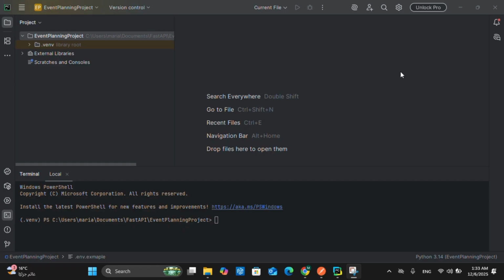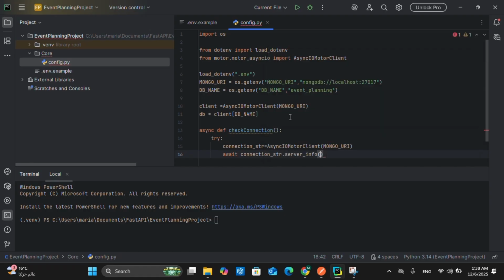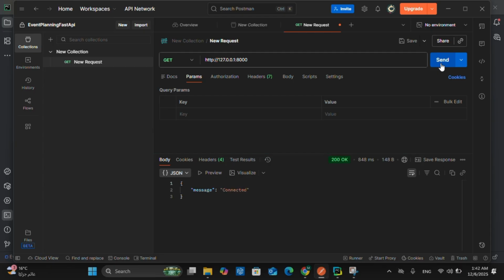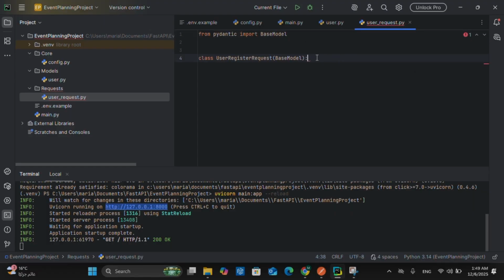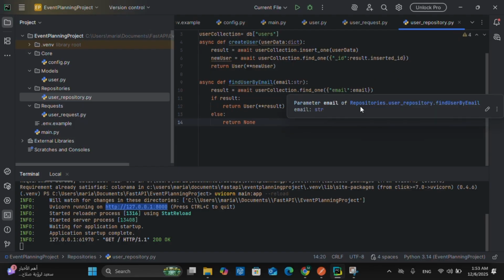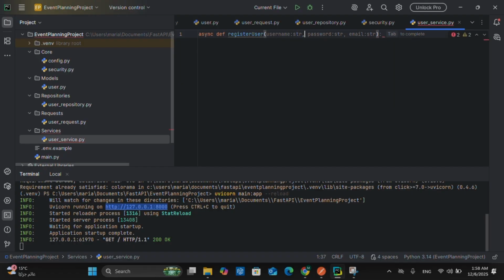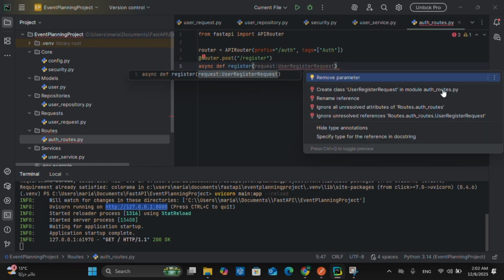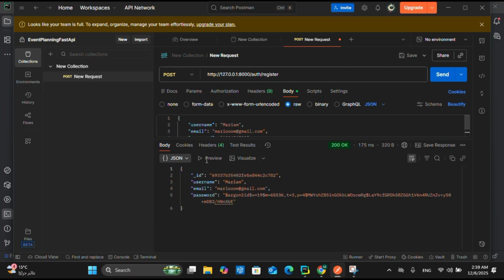Build an Event Planning App with FastAPI + MongoDB User Registration Step by Step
In this video we start building a complete Event Planning Application using FastAPI and MongoDB.

In this part we build the User Registration feature:
Create MongoDB connection
Create User model with Pydantic
Hash password using Argon2
Save user in database
Handle errors and responses
Test API in Postman